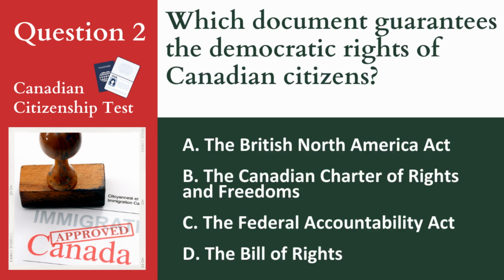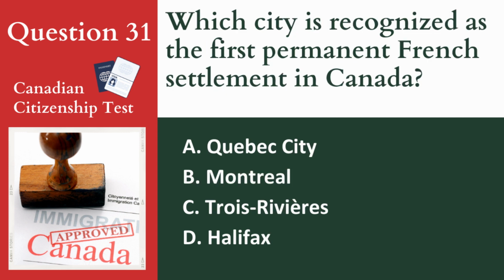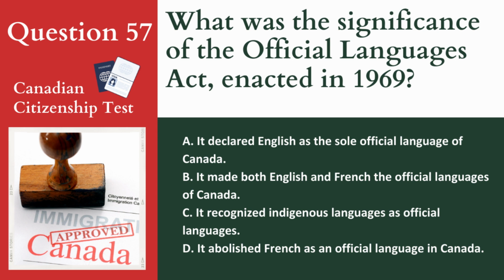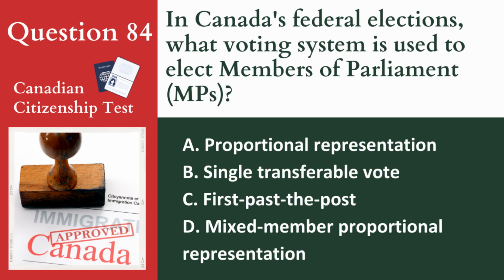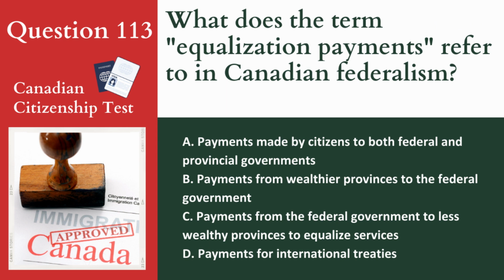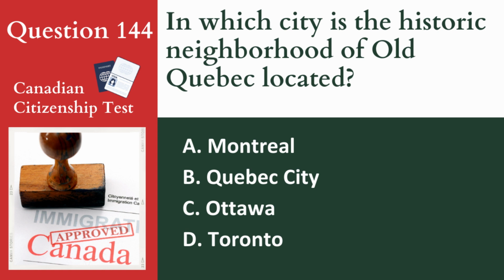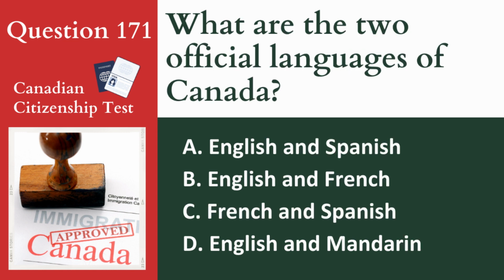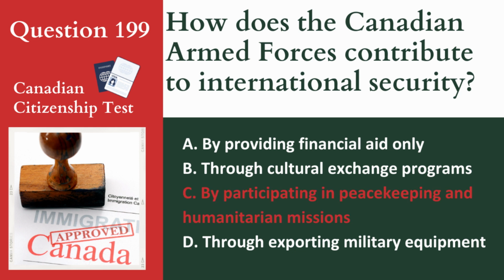Citizenship Canada Study Guide - Discover Canada (200 Fundamental Questions)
Embark on your journey to Canadian citizenship with our comprehensive "Citizenship Canada Study Guide - Discover Canada (200 Fundamental Questions)." This video is designed to equip you with the foundational knowledge needed for the 2024 test.

Are you preparing for the Canadian Citizenship Test? Look no further! Our in-depth video covers 200 fundamental questions from the official "Discover Canada" study guide, giving you the broad and detailed understanding necessary for the Citizenship Canada Study Guide 2024. This extensive collection of questions will help ensure you don't miss out on any pivotal topics.

This guide delves into the core subjects that every prospective Canadian citizen should know, including the country's history, cultural nuances, political system, geography, and much more. Our goal is to provide you with an all-encompassing review that solidifies your readiness for the Canadian Citizenship Test.

Whether you're just starting your study journey or seeking to refresh your knowledge, our video is a resource you can turn to time and again. With clear explanations and structured content, we make studying for the citizenship test a more manageable and less daunting task.

Take advantage of this complete study solution to prepare yourself for one of the most important tests on your path to becoming a Canadian citizen.